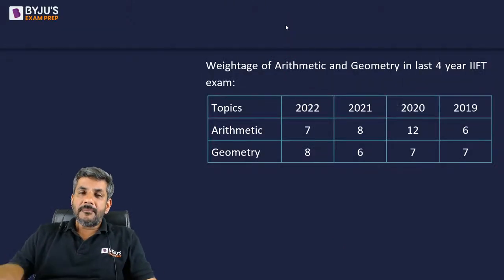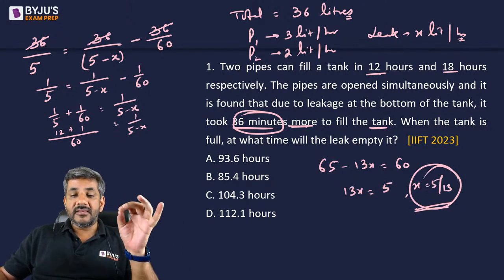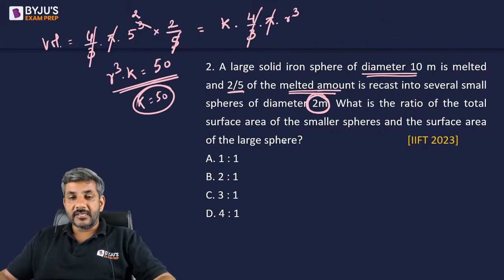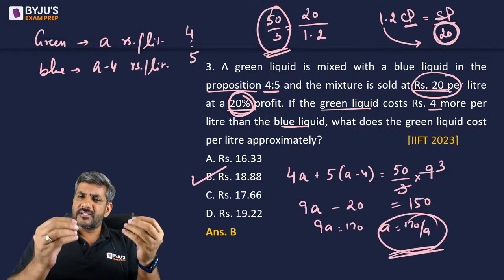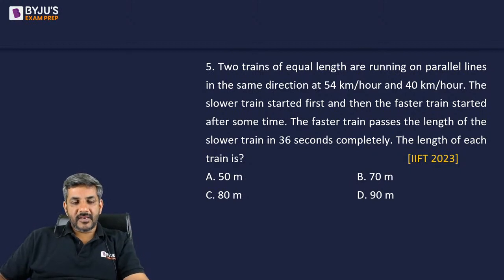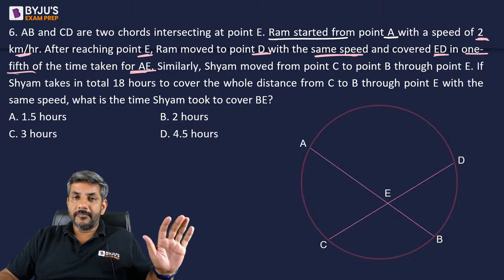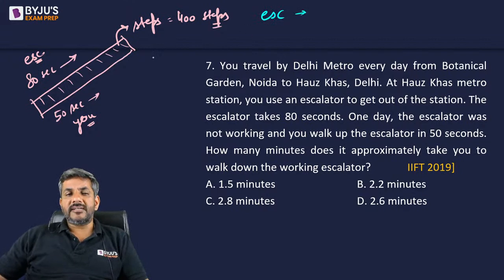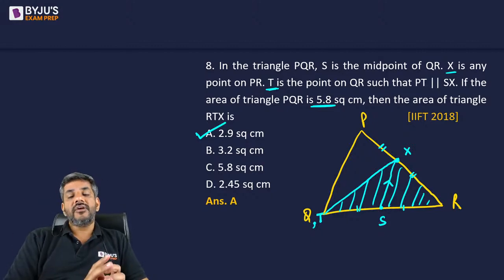IIFT 2024: Arithmetic or Geometry? Which is more important? | IIFT 2024 Quant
👉CAT 2023 Slot 3 Analysis Planning to take IIFT 2024? Confused between IIFT Arithmetic and IIFT Geometry? Thinking about which topic you should focus on? BYJU'S Exam Prep expert Saral Nashier will host a session where sir will share the importance of IIFT Arithmetic and IIFT Geometry. This session will help you score good marks in IIFT 2024 Quant section.